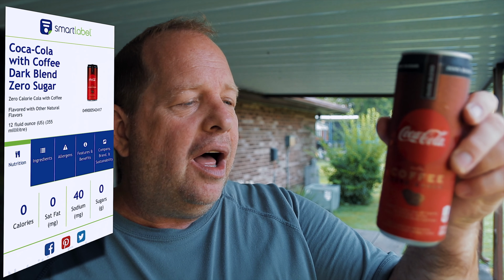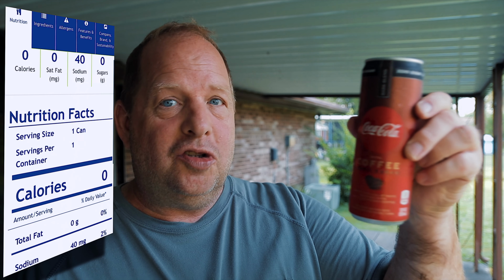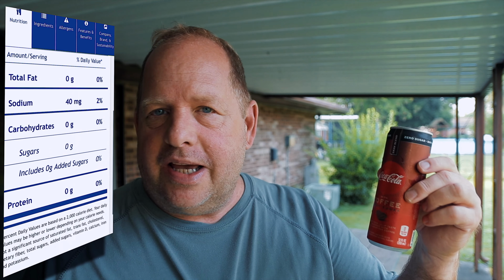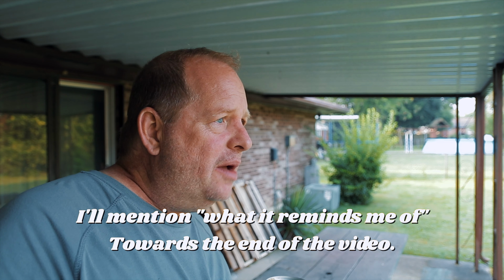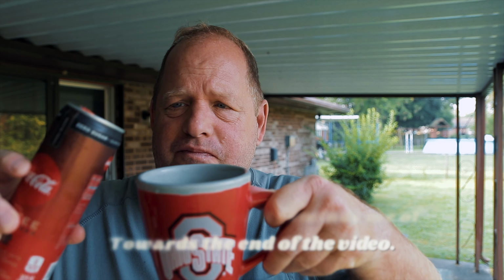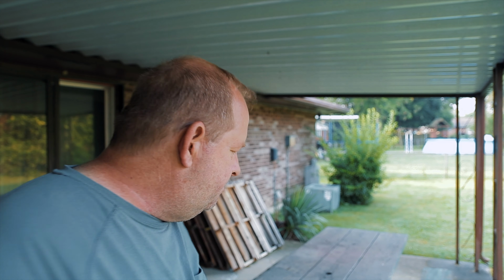Coca-Cola® with Coffee ZERO Sugar Dark Blend TASTE TEST. Is it Good?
Coca-Cola® with Coffee ZERO Sugar Dark Blend TASTE TEST. Is it Good? Today I review the NEW Coca-Cola® WITH COFFEE ZERO Sugar Dark Blend.
This comes in 3 flavors, Vanilla, Dark Blend, and Caramel.  I will be reviewing the VANILLA  in a separate video.  I could not find the Caramel.  I will also include Coca-Cola® ENERGY ZERO sugar & Coca-Cola® ENERGY CHERRY flavor this week.